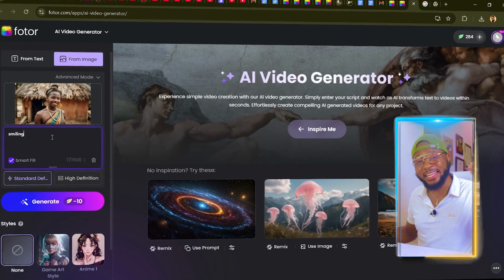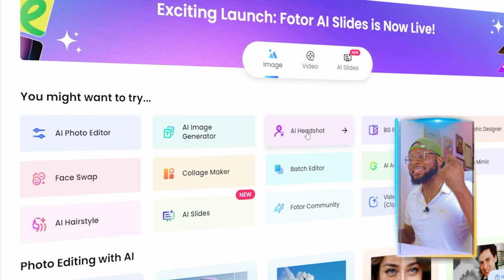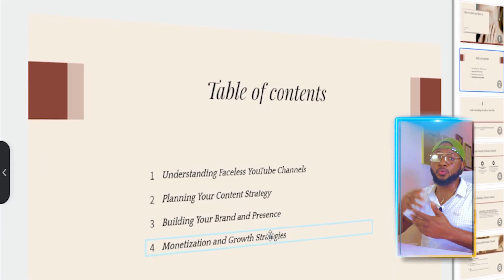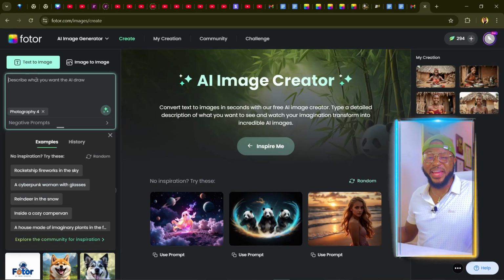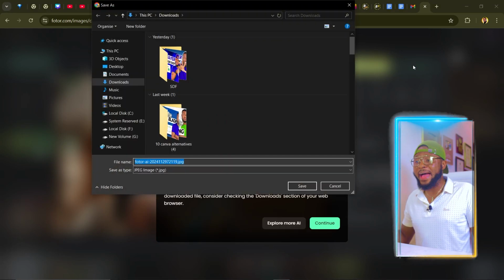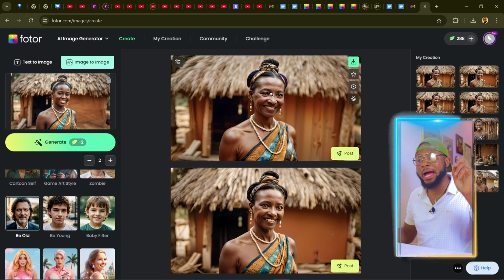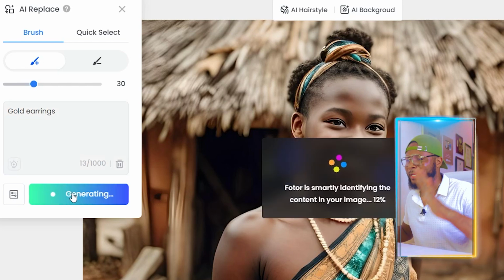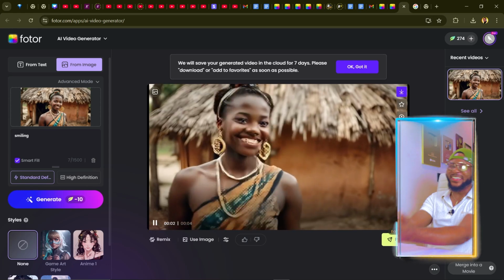How to Turn Photos into Stunning Videos with One Prompt Using AI | African Folktale Tutorial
Want to know how to transform a static image into stunning video for your Faceless YouTube African Folktale Channel that captivate your audience? This video reveals the step-by-step process to convert any image into a dynamic video using advanced AI tools perfect for African Folktale Faceless YouTube Channel and any other project you might have. You can also use this AI tool to generate Presentations with just a single prompt. Whether you're a content creator, marketer, or storyteller, this technique will elevate your visual content to the next level. If you own an African Folktale Faceless YouTube Channel or you are looking to make money online then this video is for you.

Link Mentioned:
Fotor.com

Click here to Book a one-on-one session with me if you are you overwhelmed and unsure about starting your online money-making journey or you need help implementing some of the Digital Skills I teach.